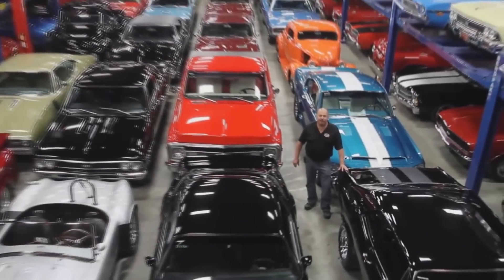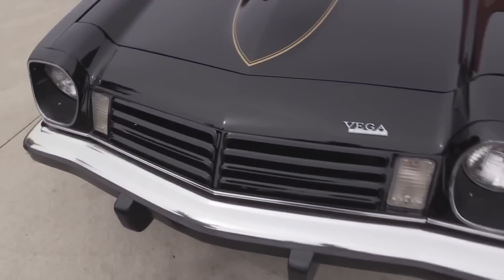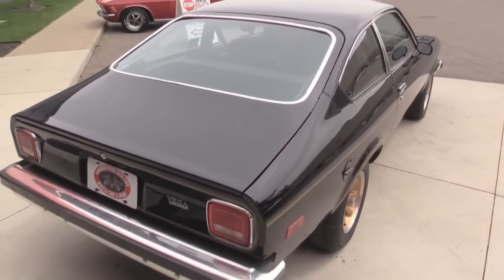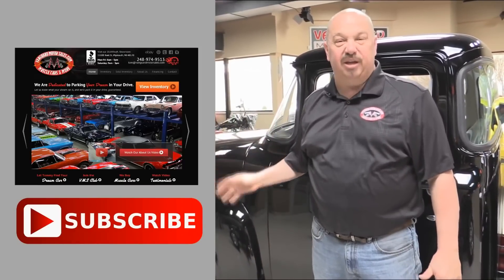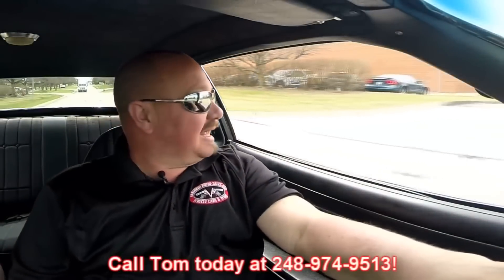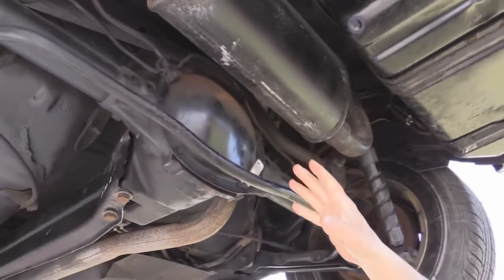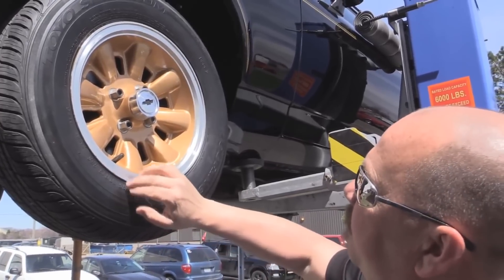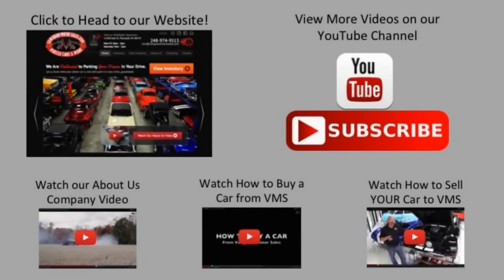1975 Chevrolet Cosworth Vega For Sale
1975 Chevrolet Cosworth Vega

VIN 1V77E5U196379

The Cosworth Twin Cam Vega was a limited edition model of the Chevrolet Vega hatchback offered for sale in the middle of the 1975 model year and in the 1976 model year. Chevrolet reports a total of 3508 Cosworth Vega sales during the two years of production.

This California Cosworth Vega has only 24,000 original miles! It is a perfect example of an original, rust free California car. It’s freshly repainted. The previous owner won 1st Place in his division at Autorama. A California license plate, service and overhaul manual and Fisher Body service manual are included in the sale.

Mechanics
Original 122ci Cosworth DOCH EFI 14
Dual Overhead Cam
Aluminum Block
Aluminum Head
Fuel Injection
Original Saginaw 4 Speed Manual Transmission
10 Bolt Posi-Traction Rear End with 3.73:1 Gears
Front Disc, Rear Drum Brakes
Factory Header
Single Exhaust
Fuel and Brake Lines are in Great Shape
Some New Bushings
Torque Bar
Fuel Pump with Heat Shield

Body
Beautiful Black Paint
Painted 2 Months Ago
Gold Graphics are Decals
All Original, Except for Paint and Graphics
Polished Aluminum Bumpers
Side Exit Exhaust
All Original Trunk Floor
Undercoated Undercarriage
Pinch Welds are Solid and Tight
Floorboards and Frame are Solid and Clean
Aluminum Wheels
185/70/13 Front and Rear Tires

Interior
Original Interior
Cloth Bucket Seats
Floor Shifter
No Console
Door Panels are in Excellent Condition
Fold Down Rear Seat
Seatbelts Front and Rear
Beautiful Upholstered Headliner
Working Dome Light
Original Black Carpet is in Great Shape